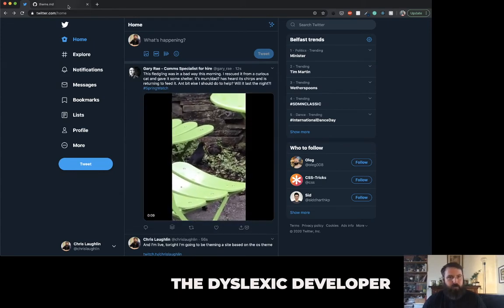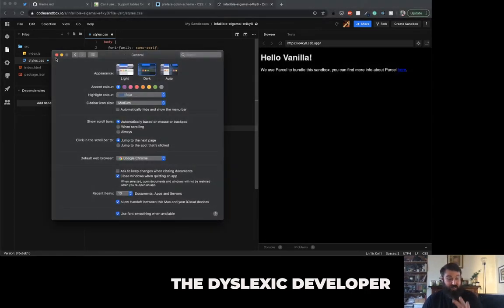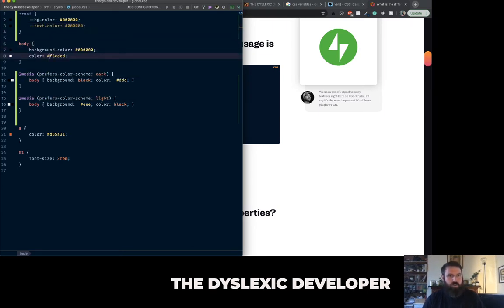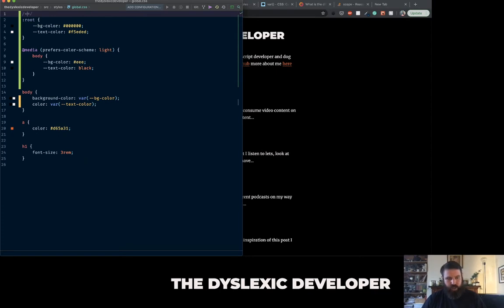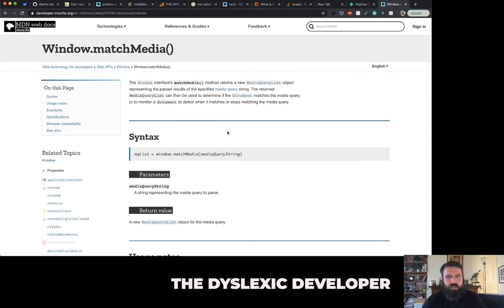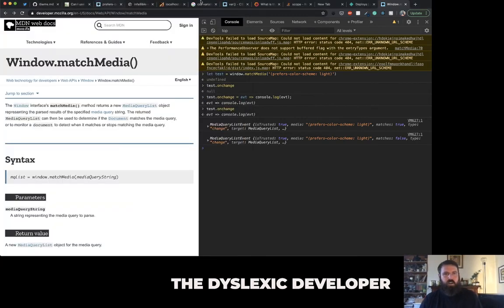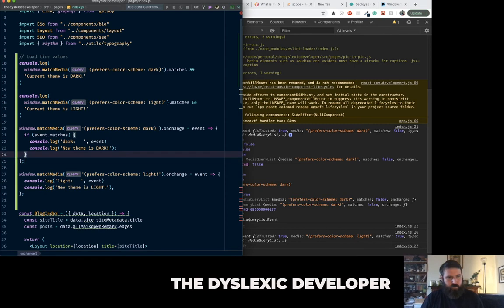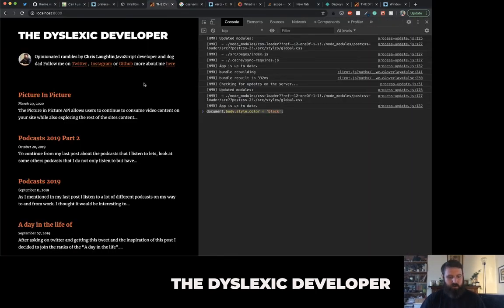Hello Drunk World - OS Theme Matching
In this weeks stream, I added changes to my blog which allow me to match the theme based on the user's OS